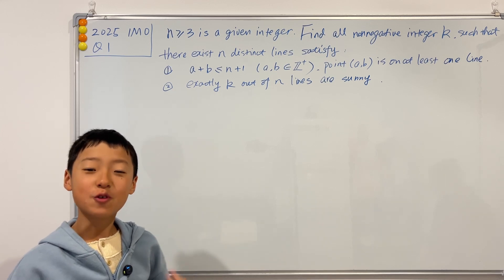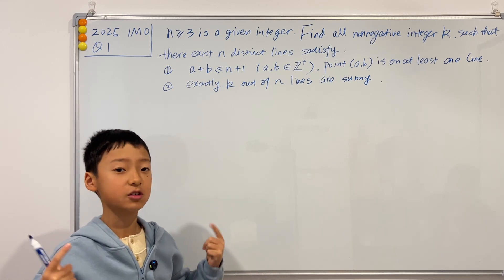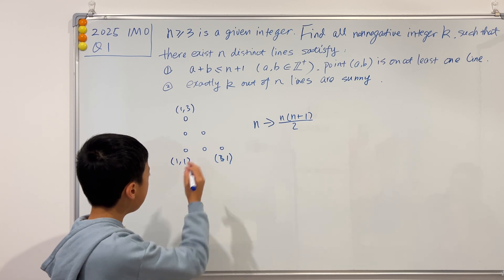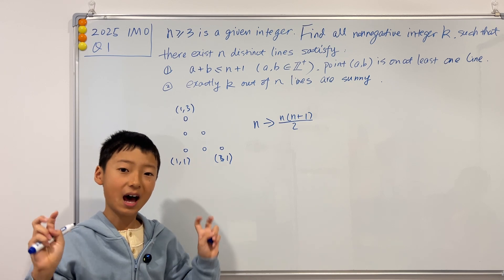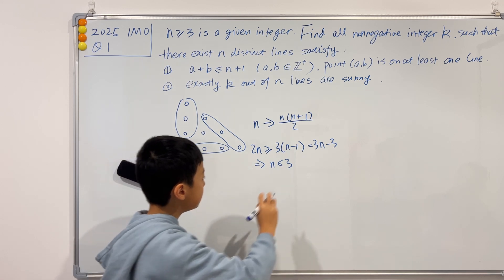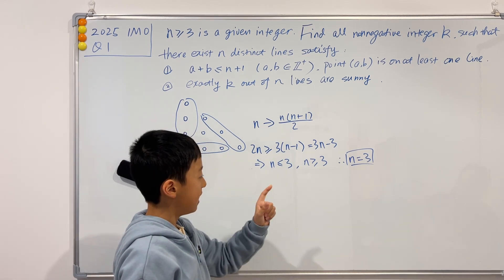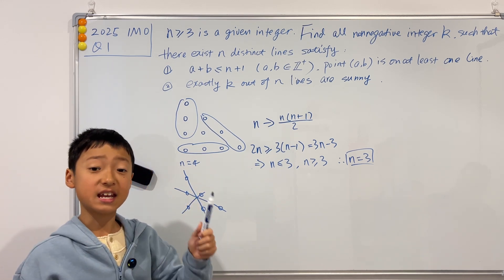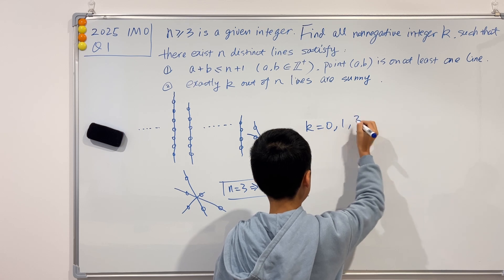is this the EASIEST IMO QUESTION EVER??? (2025 IMO Problem 1)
In this video we will be looking at Problem 1 of this year's International Maths Olympiad (IMO). This was a question I was already interested in but a comment did request this as well on one of my previous videos. I was very surprised with this question, because it requires so much THINKING and EXPLANATION - basically just WORDS - instead of mathematical calculations.